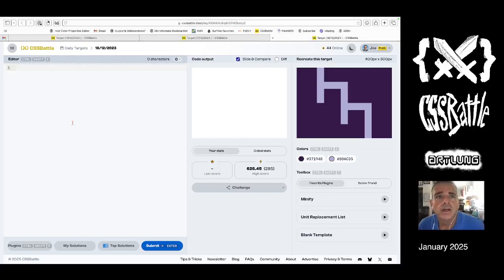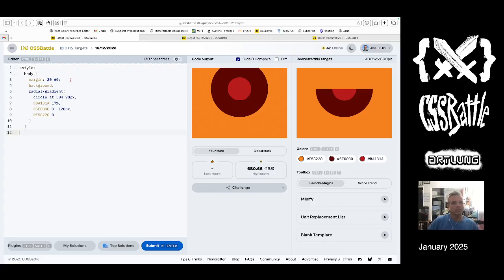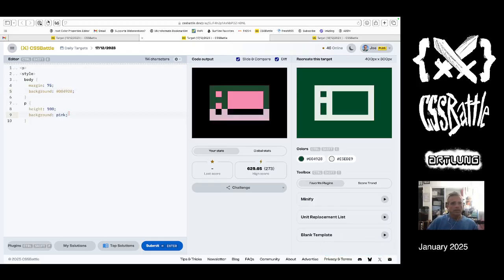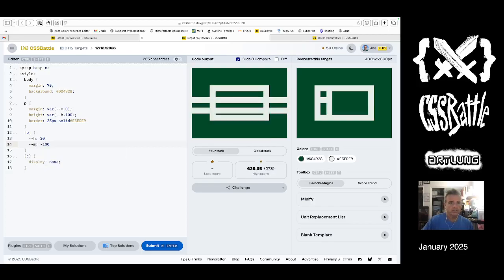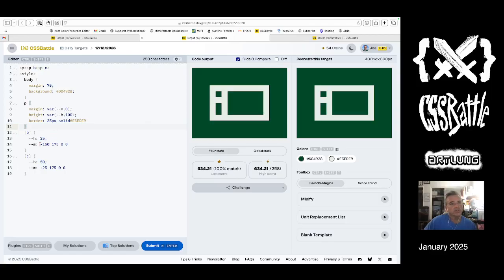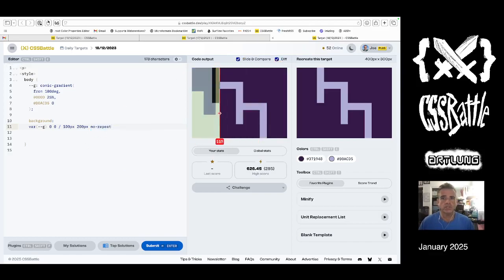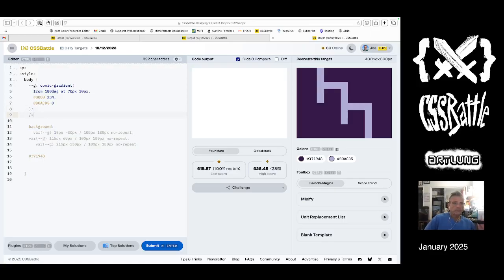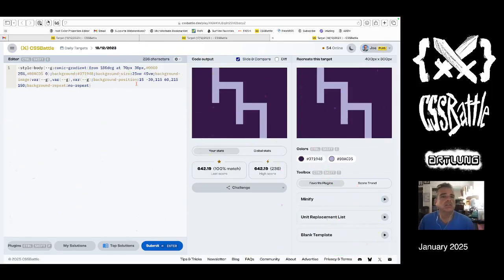CSSBattle for DECEMBER 16, 17, 18 (2023) (RETRO-DAILY CHALLENGE)